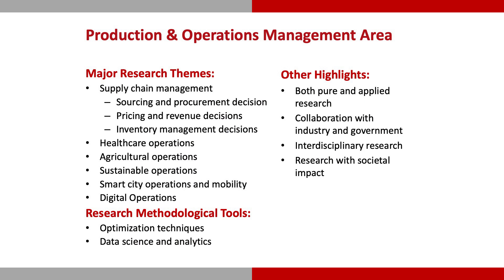PhD Programme at IIMB: Prof. Rajeev R Tripathi, Faculty from the POM area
Prof. Rajeev R. Tripathi explains how IIMB empowers PhD students to grow into independent and competent researchers. He talks about current research in strategic sourcing and procurement decision in supply chain, behavioural operations, sustainable operations, agricultural supply chain management and more.